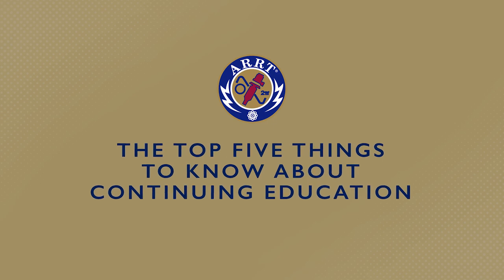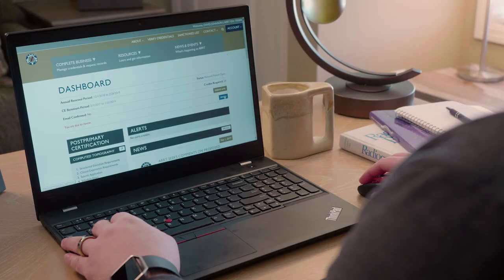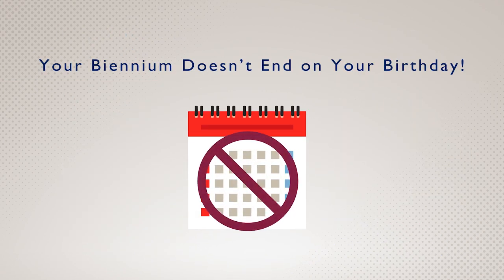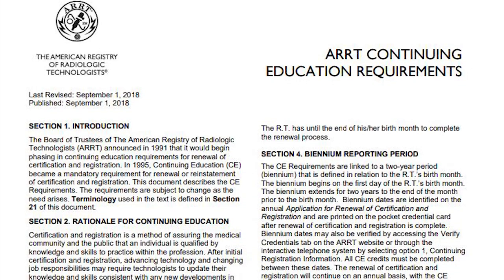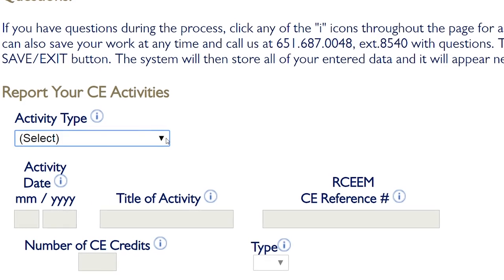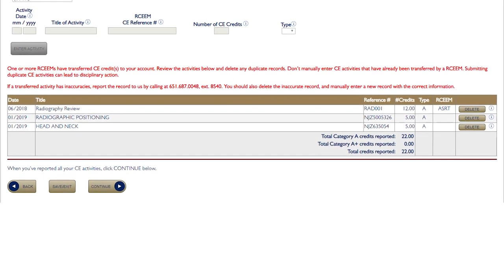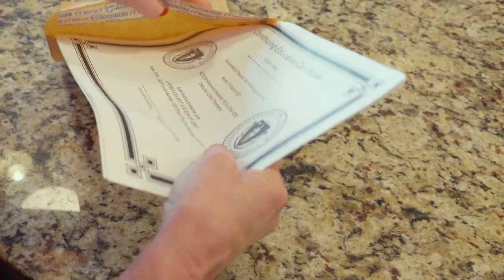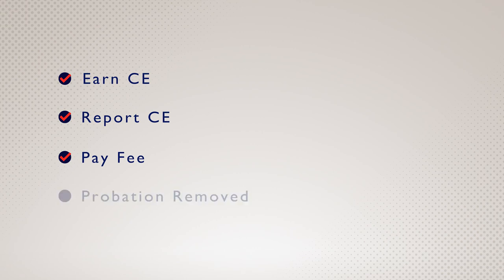The Top Five Things To Know About Continuing Education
To maintain your certification and registration with ARRT, you’ll need to complete and report continuing education activities every other year. This video shows you the top five things to keep in mind as you work though the process.